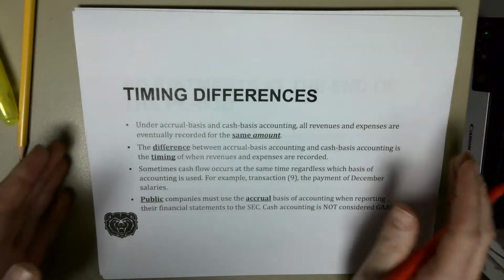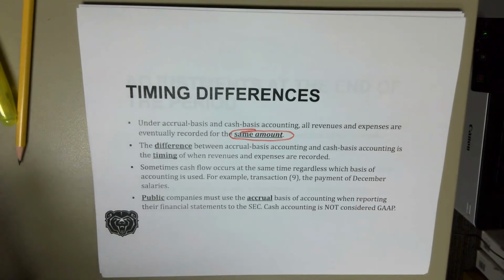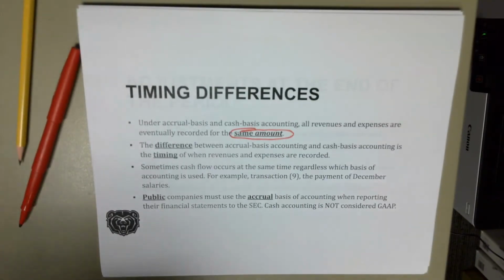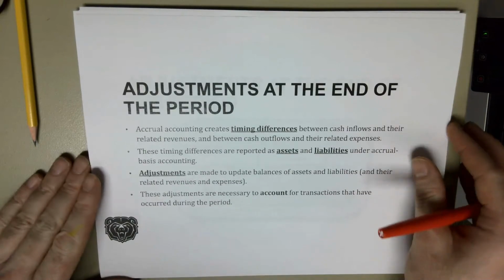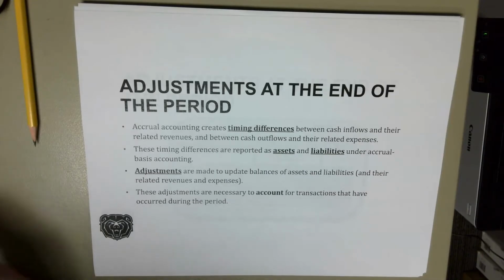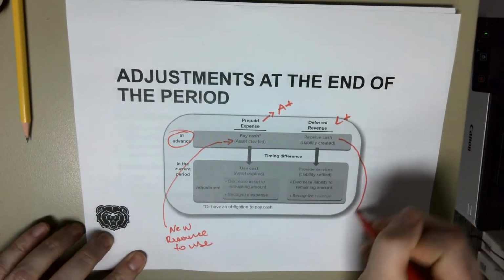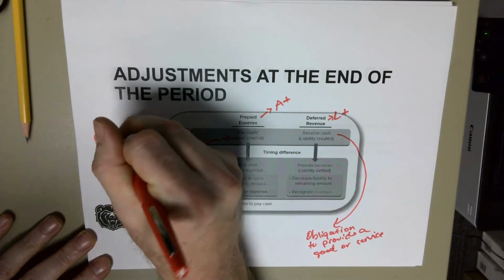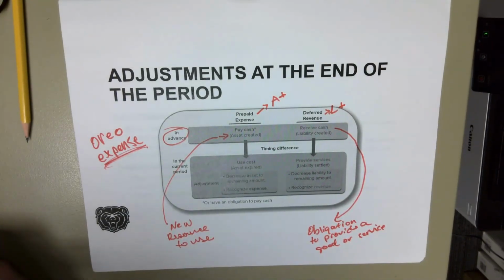ACC 201 Chapter 4 - 3